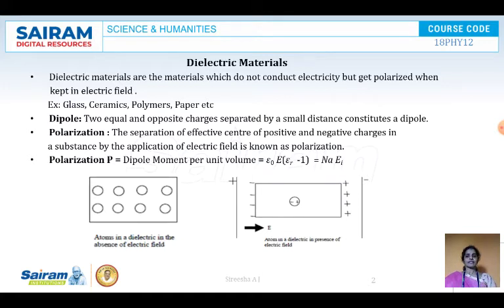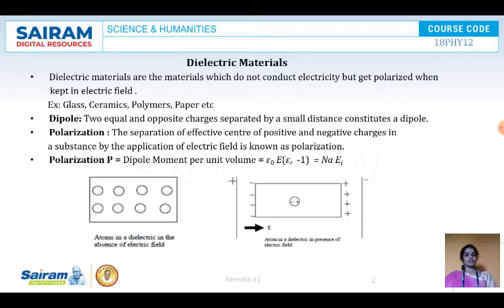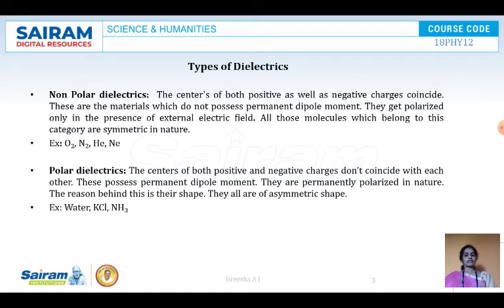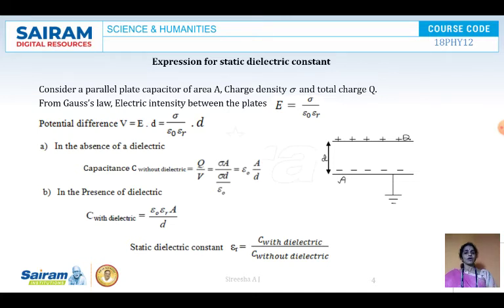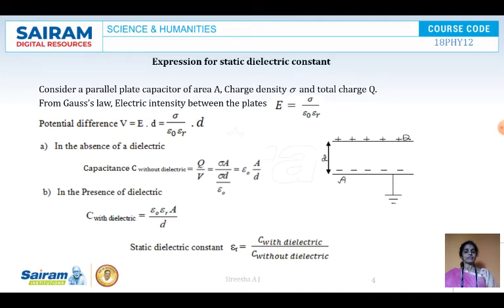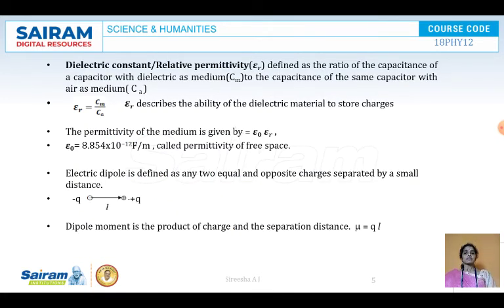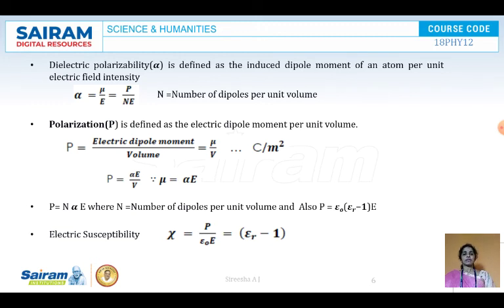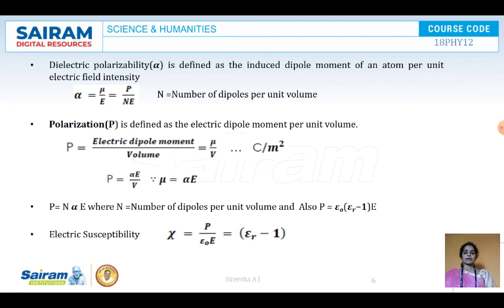Lecture Video_18PHY12_Module 5_Dielectric Materials and its types_Sireesha A J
Dielectric Materials and its types